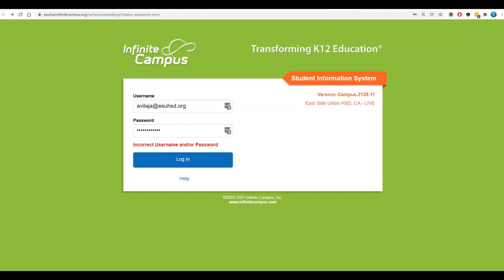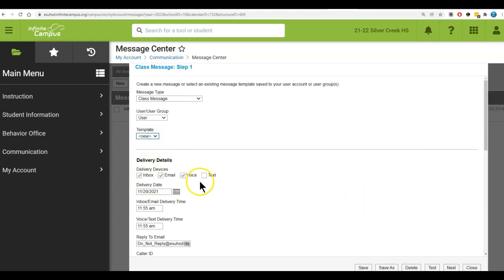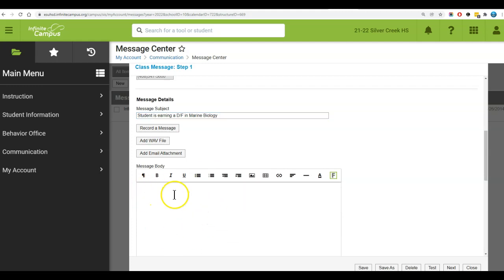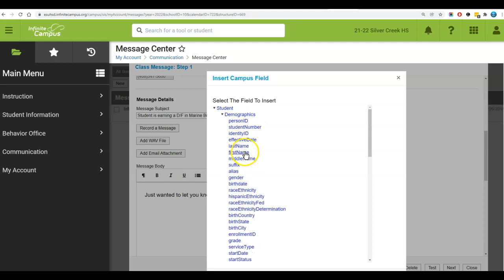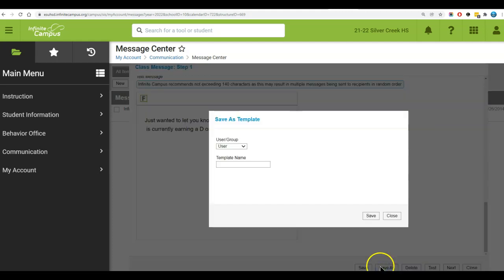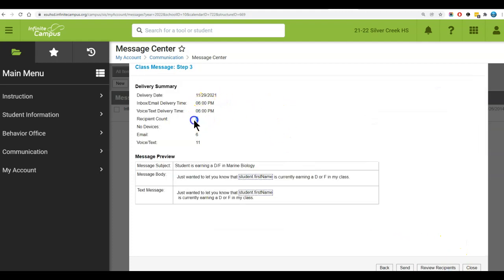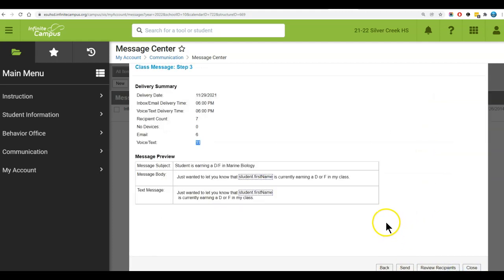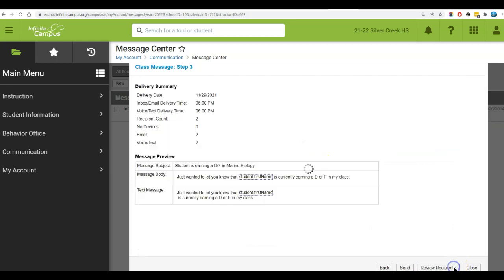Infinite Campus Messages Home